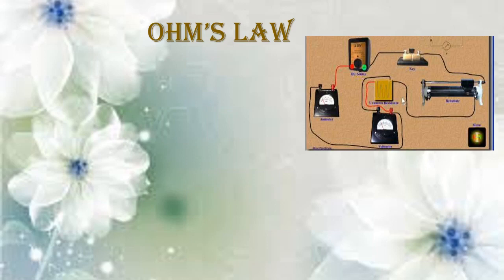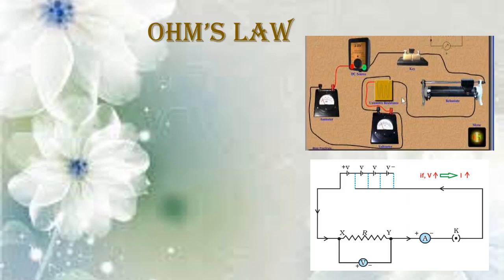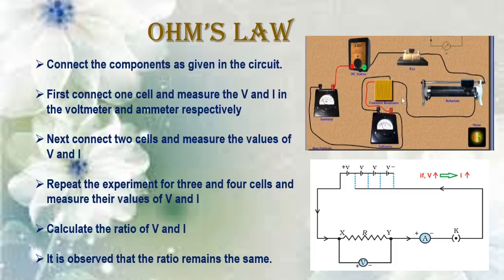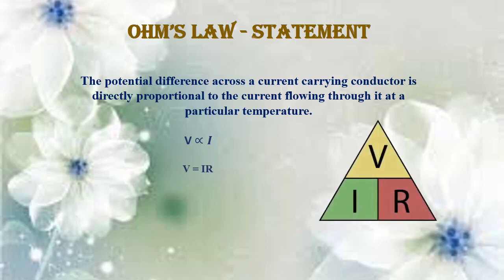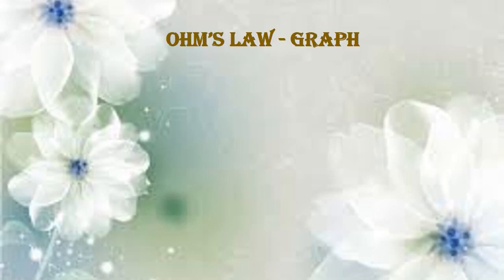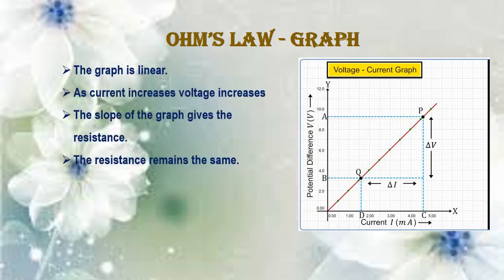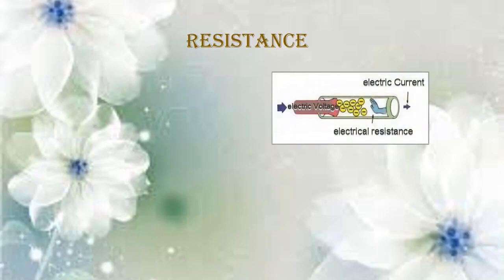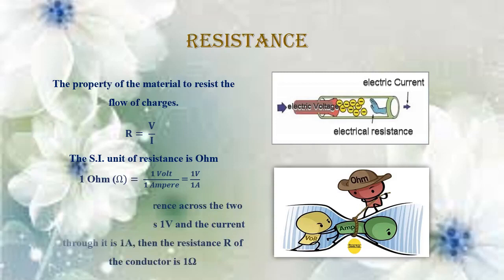CBSE / NCERT Class 10 Science - Electricity- ohms law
Science ( विज्ञान )
Electricity- ohms law ( वैद्युत धारा - ओम्स लॉं )

For free study material of CBSE Class 10 Science  , click on the link below ( निशुल्क स्टडी मटेरियल पाने के लिए नीचे लिंक पर क्लिक करे ) -